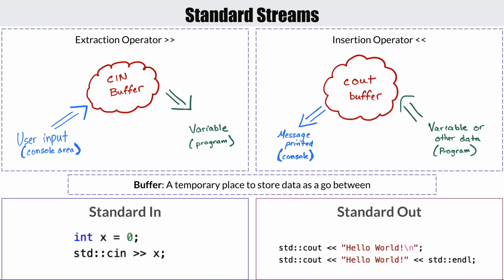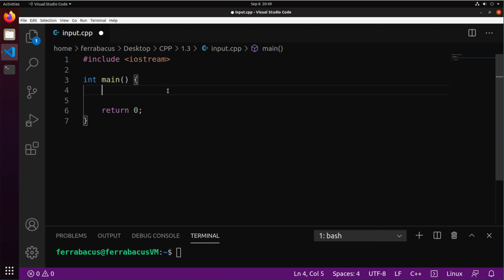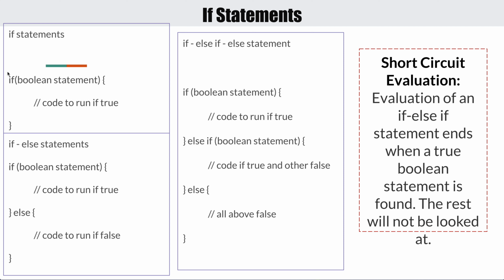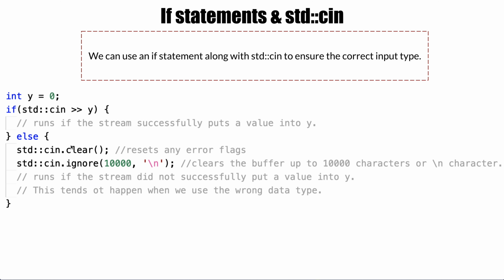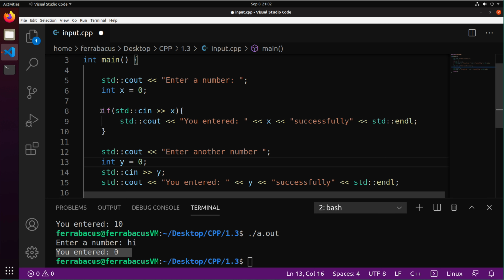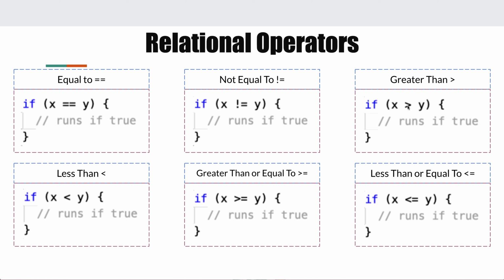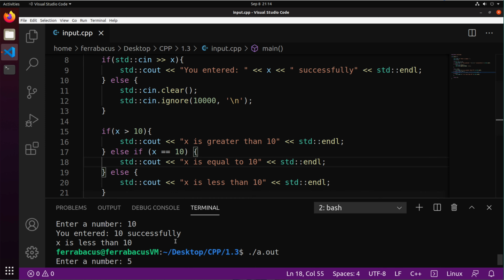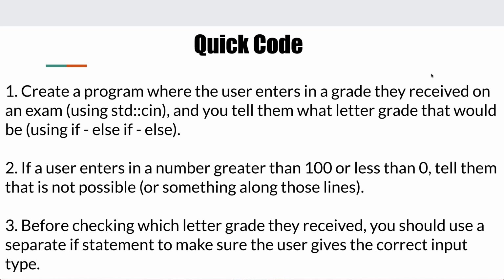User Inputs & If Statements in C++ - 1.3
How to use std::cin and if statements to get input from users.